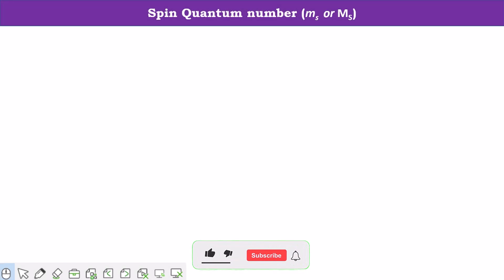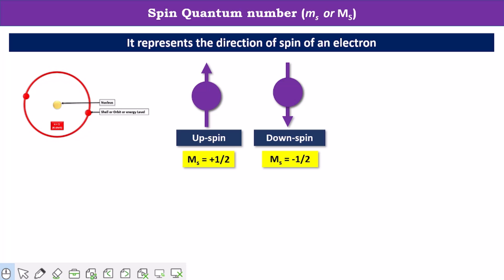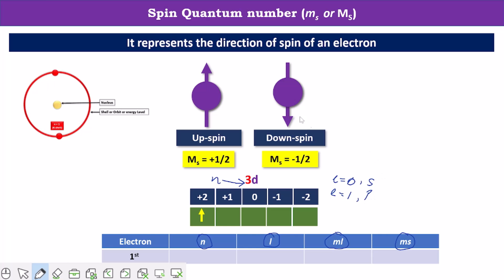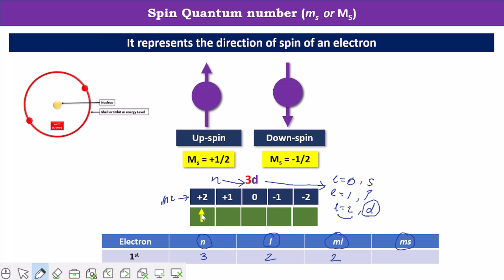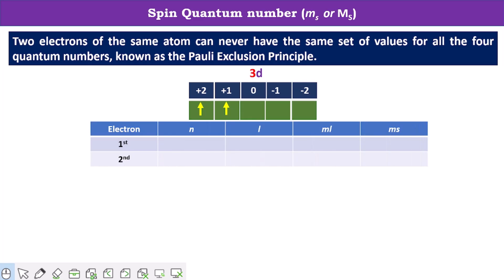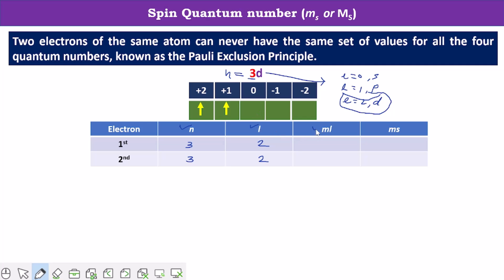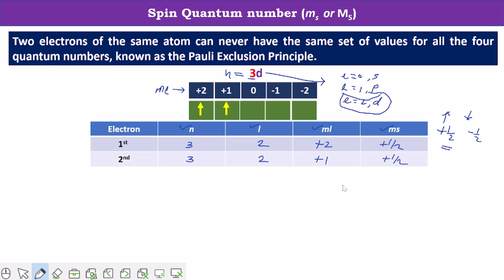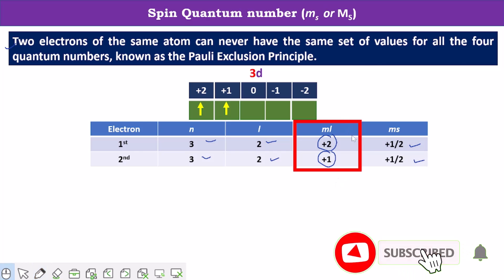Spin Quantum Number I Up-Spin Electron | Down-Spin Electron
The spin quantum number, commonly represented as ms, is a key characteristic of subatomic particles, specifically electrons, indicating their inherent angular momentum or "spin." This quantum property can be either +1/2 (spin up) or -1/2 (spin down), and is vital in explaining electron behavior, configurations, and magnetic traits in atoms. Understanding the spin quantum number is pivotal in grasping particle behavior in the realm of quantum mechanics, with applications extending to physics and chemistry. Watch video for more details